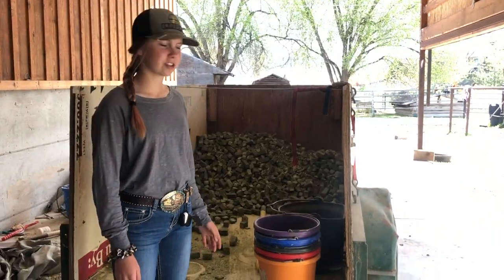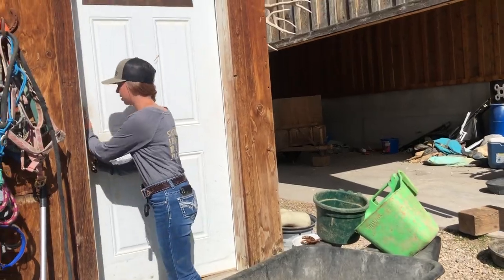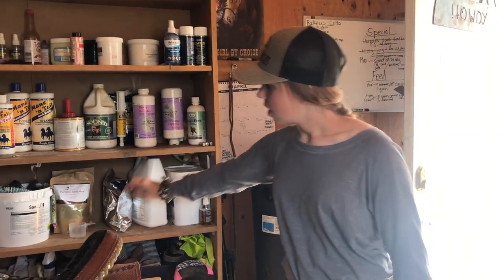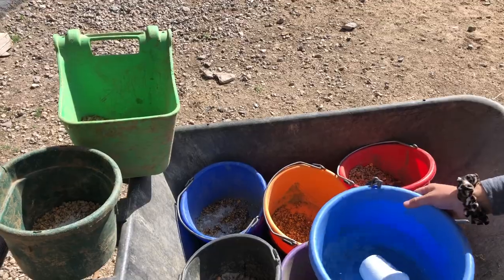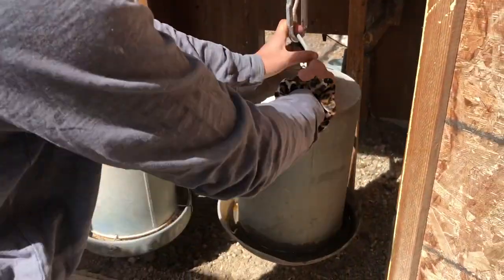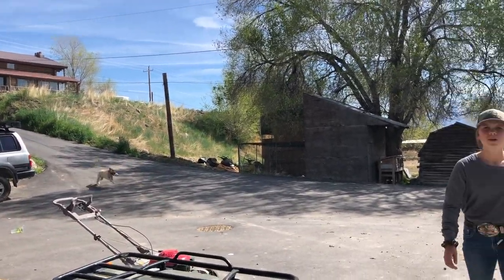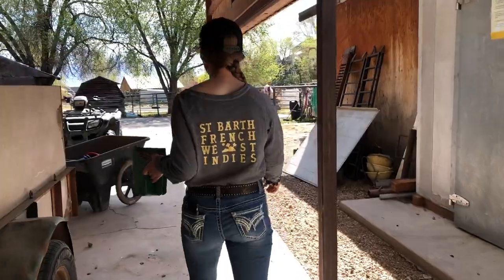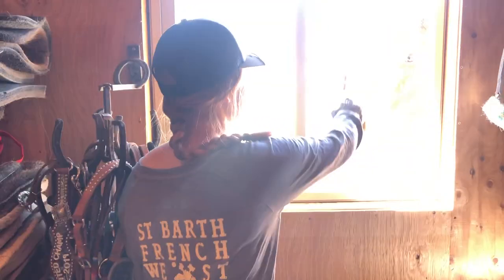Feeding All My Animals In One Video! Collab W/ @HannahBethVirginia || Camo Cowgirl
I hope y'all enjoy this collaboration with @Hannah Beth Virginia ! Let me know if you would like more collaborations like this in the future!!

for amazing mane and tail care and supplements!
Duramax ~ 5 year old AQHA sorrel
Missy ~ 5 year old AQHA sorrel
Zippy ~15 year old AQHA palomino
Cookie ~ 20 years old APHA palomino paint